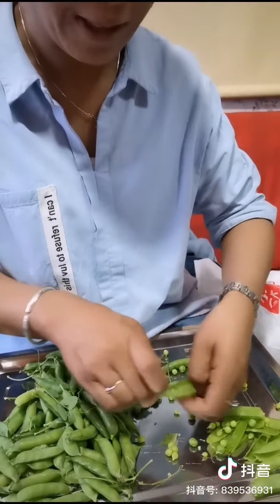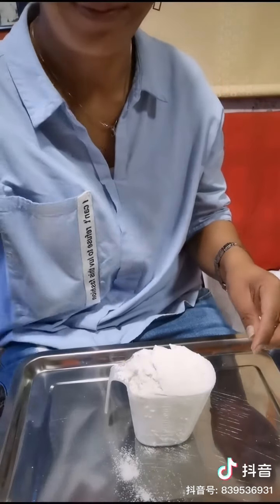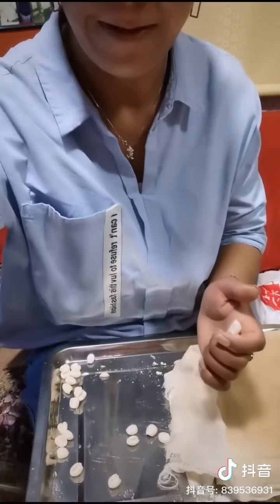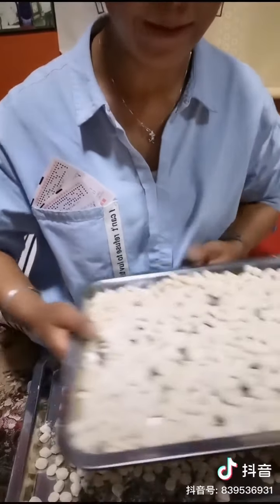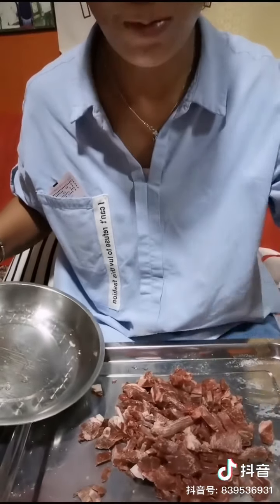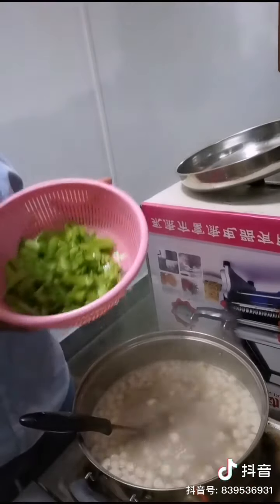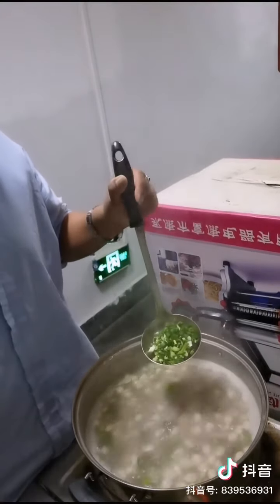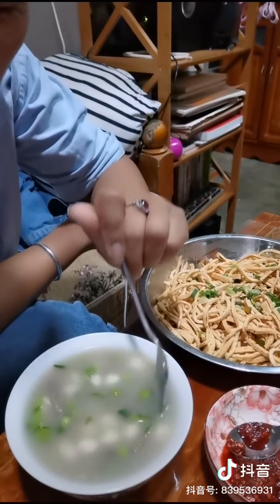བོད་ཐུག་| how to make Tibetan peas noodle| nice video from Tibet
བོད་ཐུག་| how to make Tibetan peas noodle| nice video from Tibet , you can try at home.